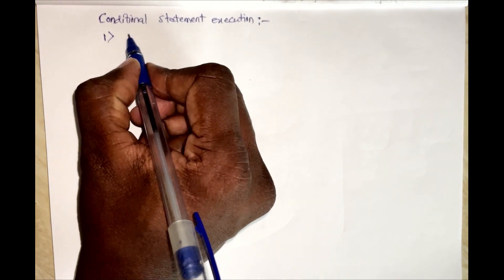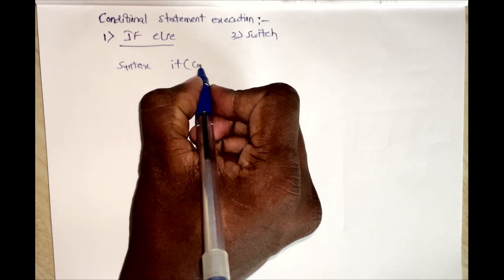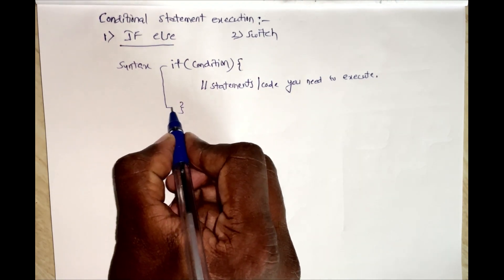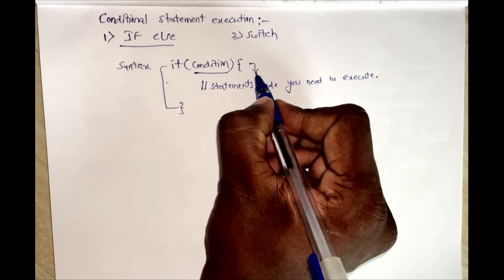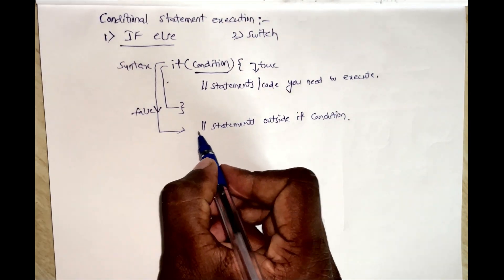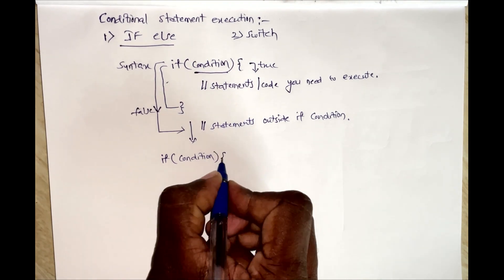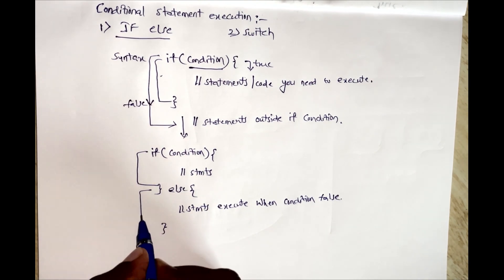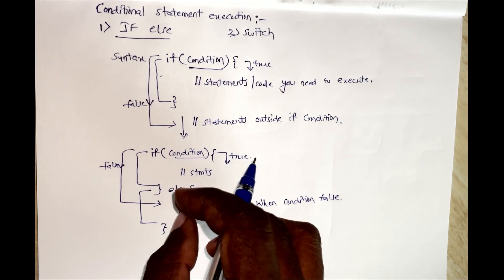Conditional statements ( If Else blocks) in java